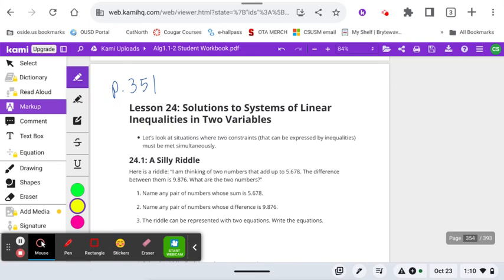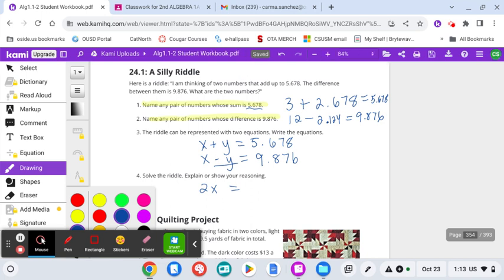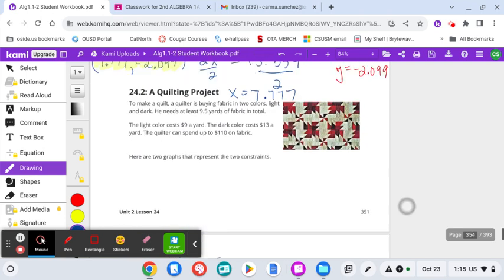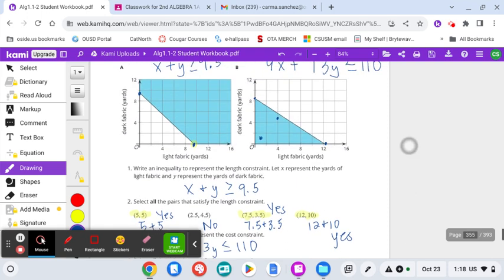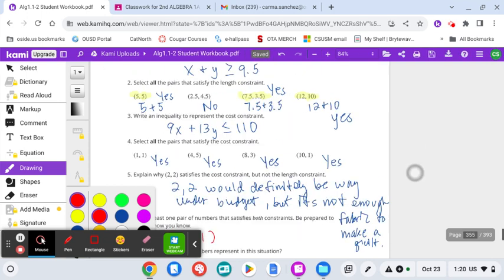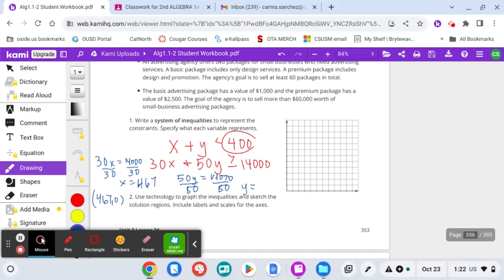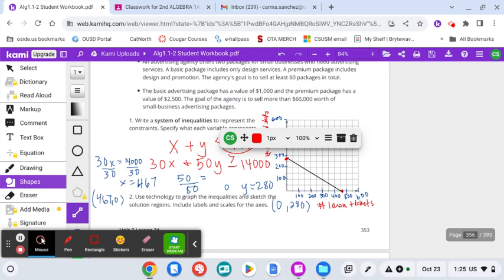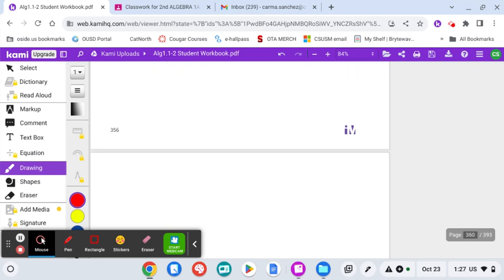A1 Lesson 24 Solutions to Systems of Linear Inequalities in two variables